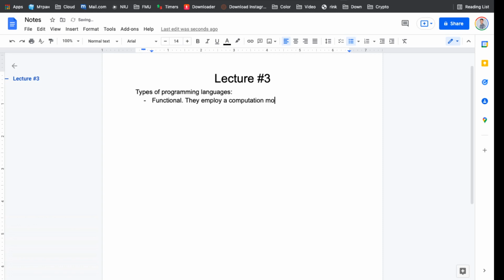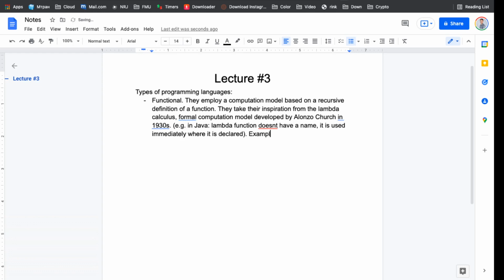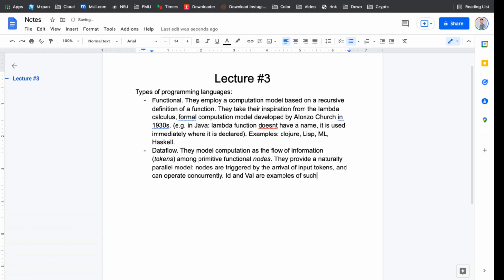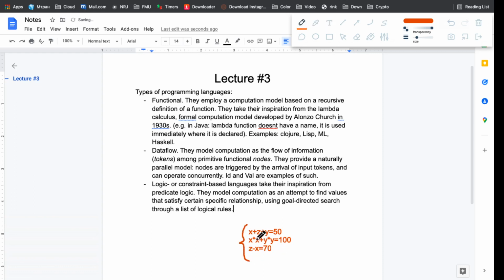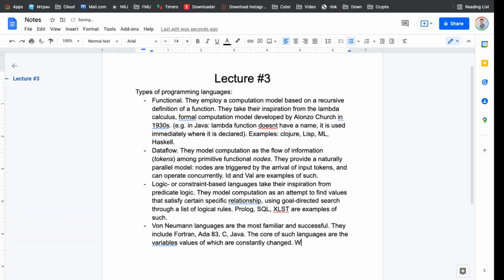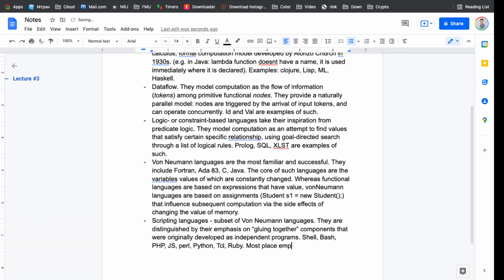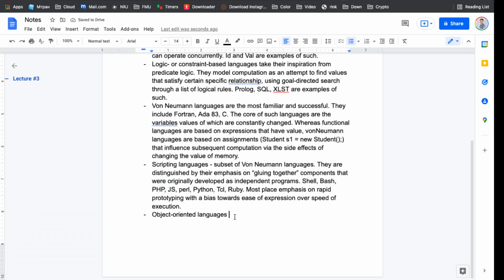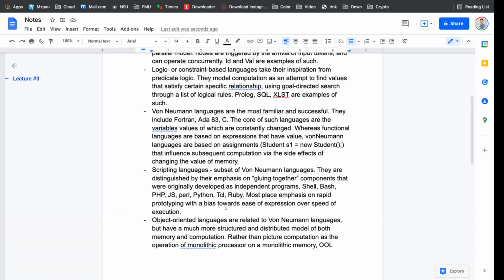CS401 Lecture #3: Categories of Programming Languages